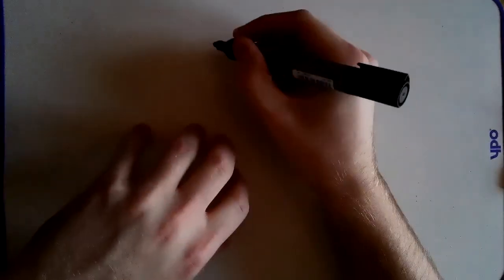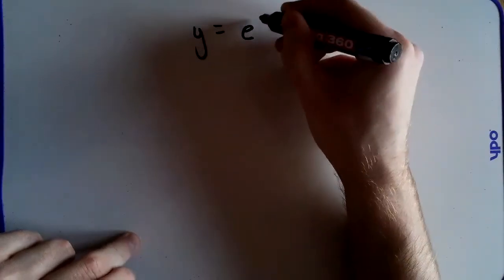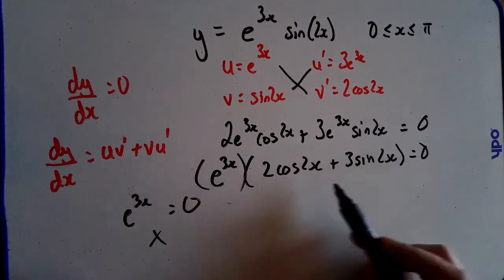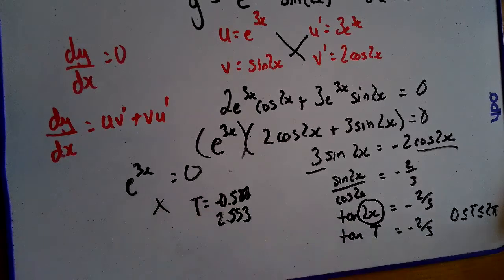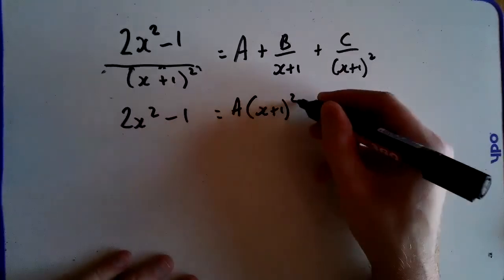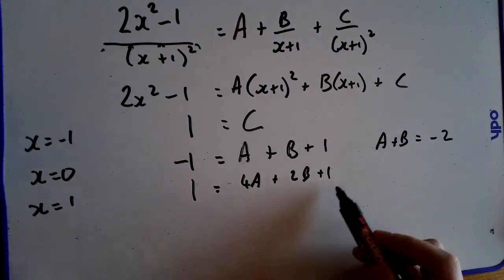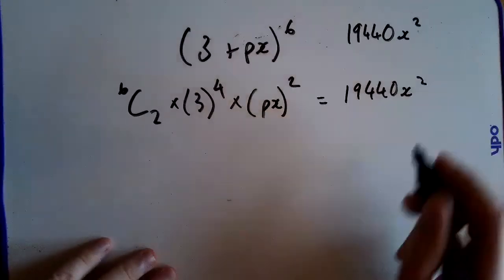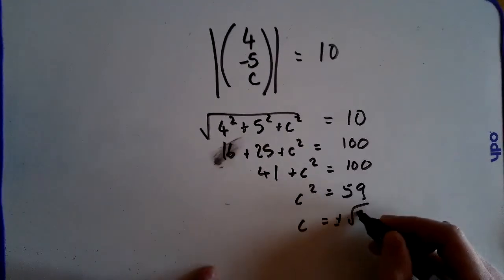MATHS T5W4 L1 Starter